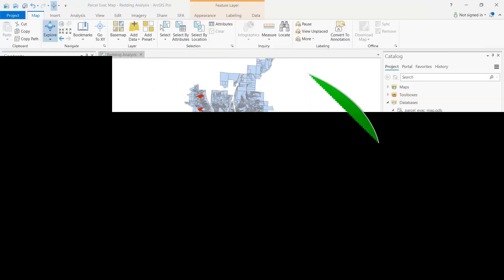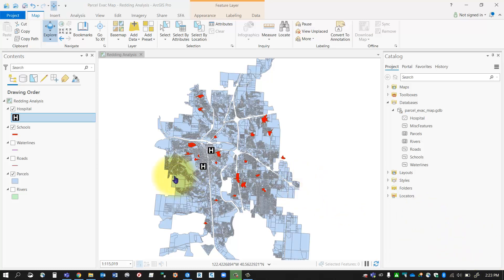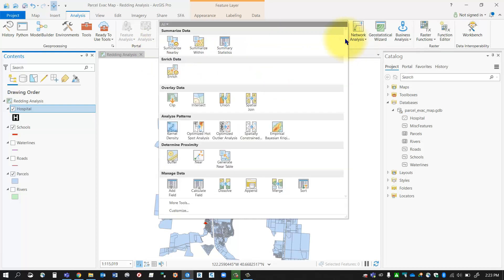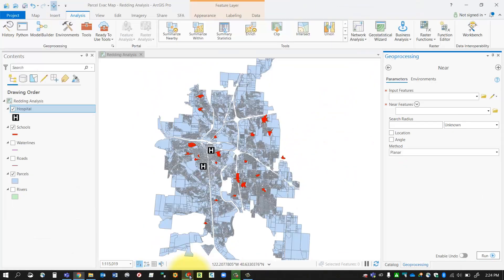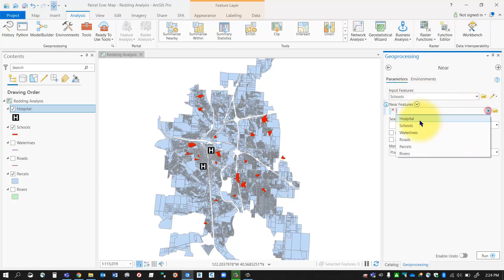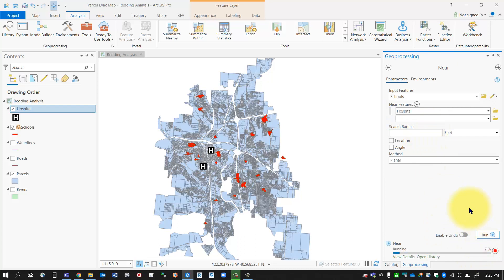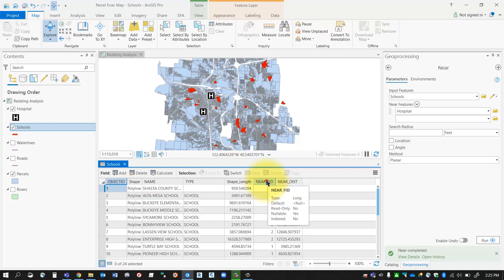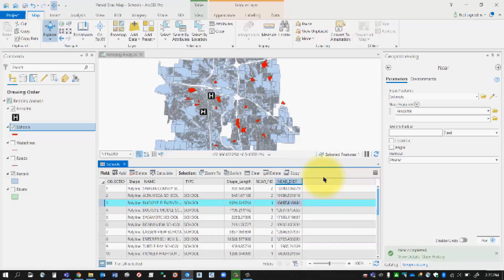ArcGIS Pro Analysis - Near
Use the analysis tools in ArcGIS Pro to perform a Near analysis between 2 or more feature classes to determine proximity.